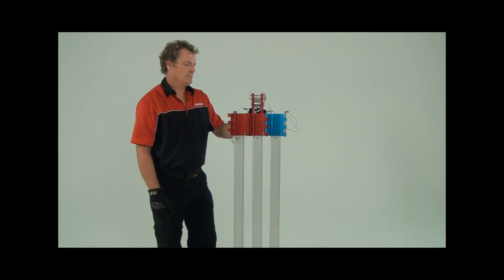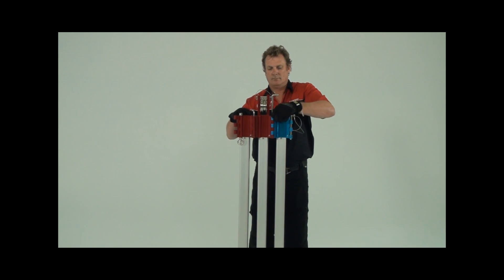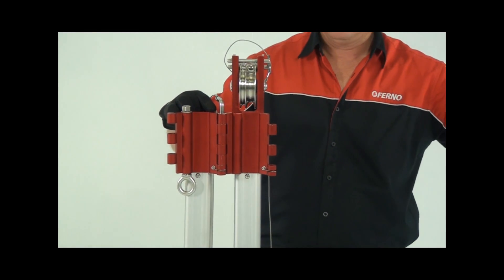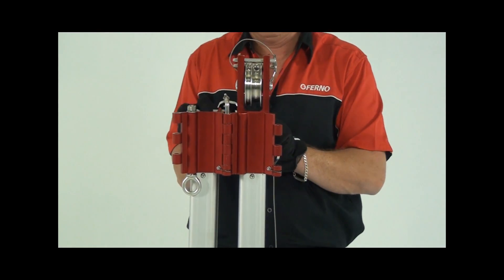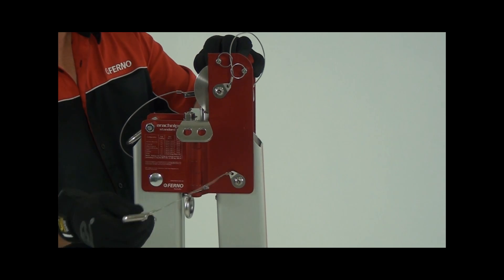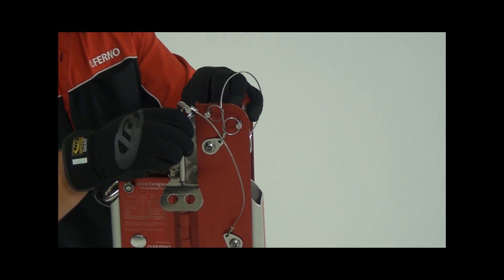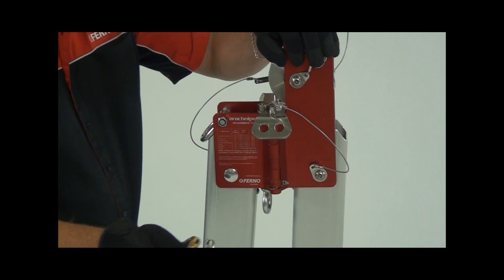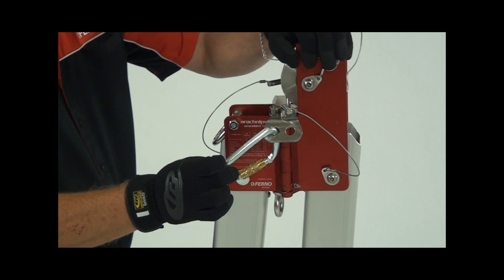08 HOW TO CONFIGURE A FERNO ARACHNIPOD A FRAME